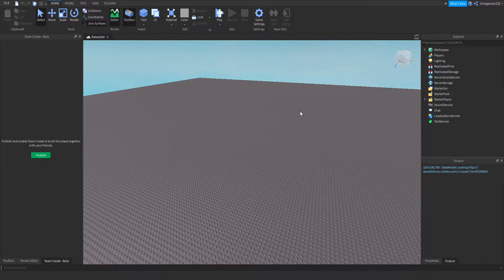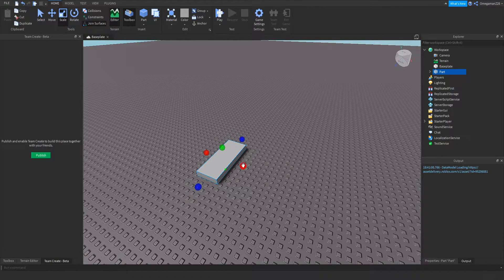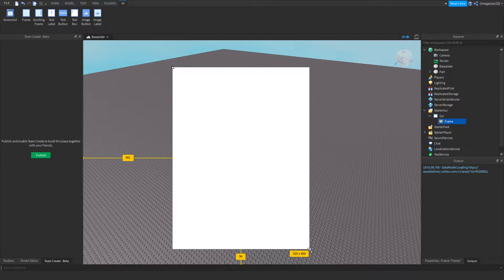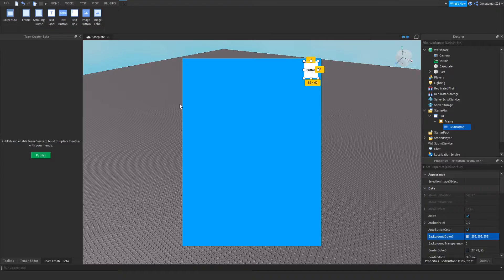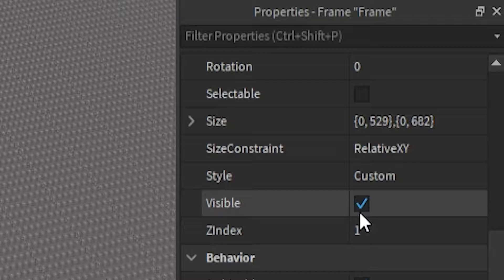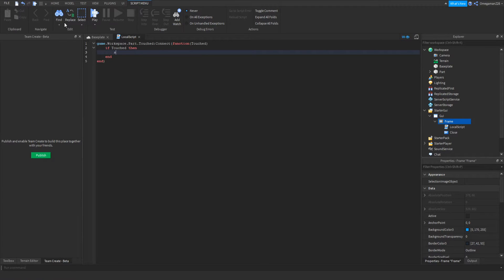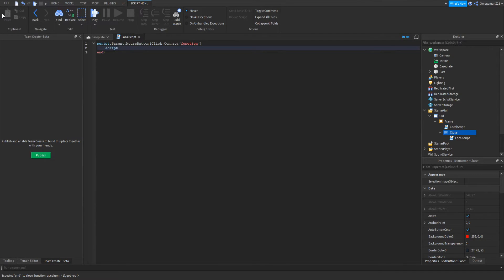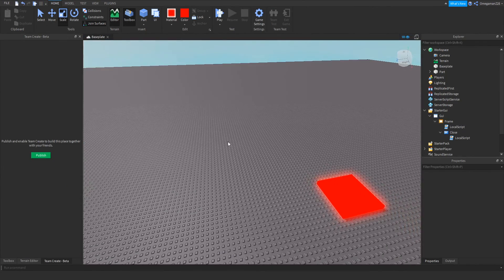ROBLOX Studio How To Make An Open Gui Part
In This Video I Will Show You How To Make An Open Gui Part In Roblox Studio